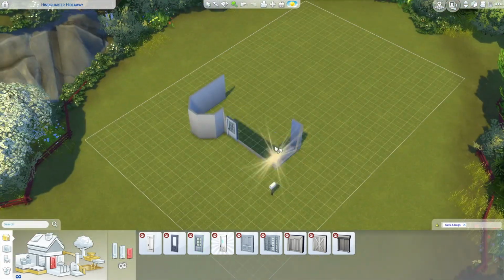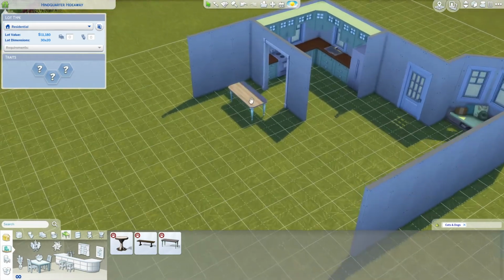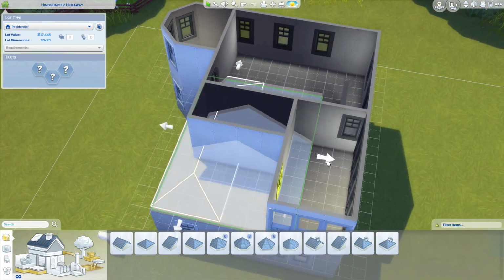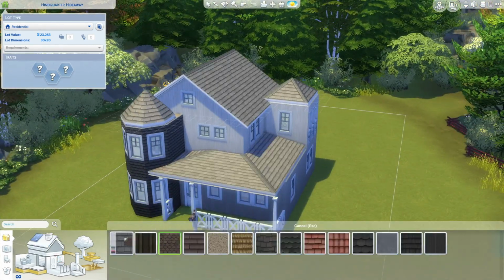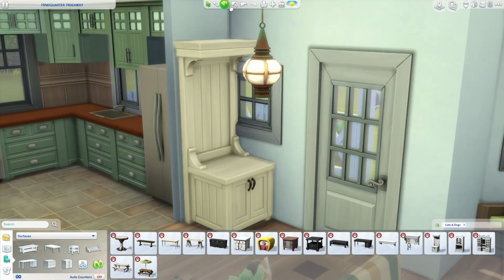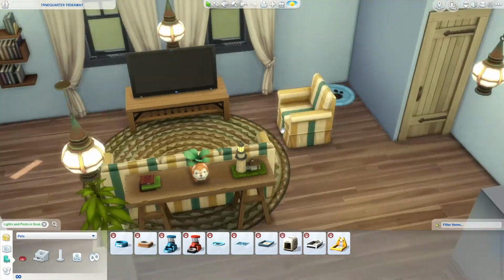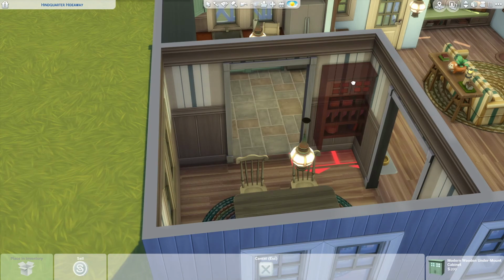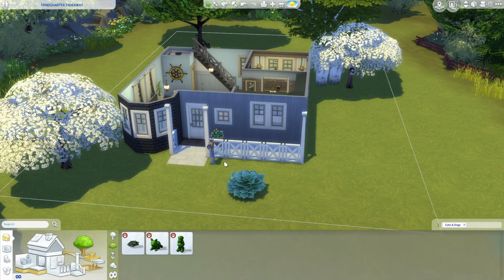Sims 4 Cats & Dogs: Lighthouse Inspired Loft Speedbuild!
Thanks toe EA for providing me with the download code to grab this expansion pack early!!

I was so inspired by the new stuff, especially the bay seat and had to build a small loft style house with it!  Hope you enjoy!

GameCenter Gamertag: Domestic Goddess 4
Xbox One: SpryYew
Origin ID: SamGibbyB